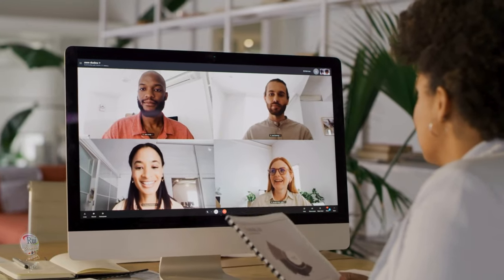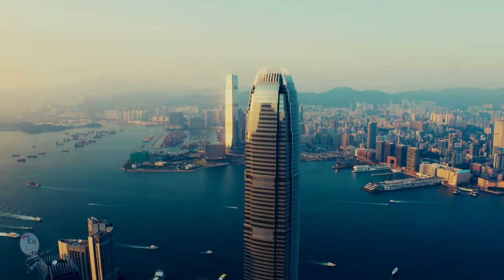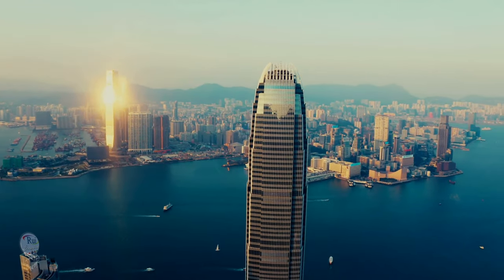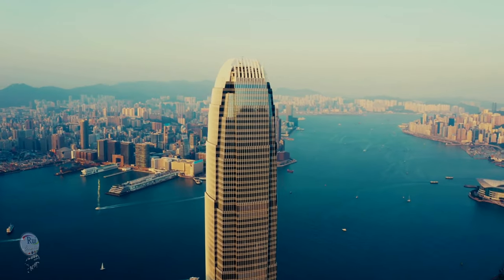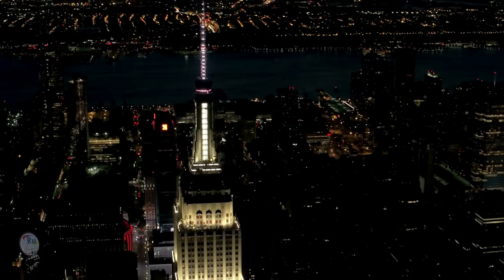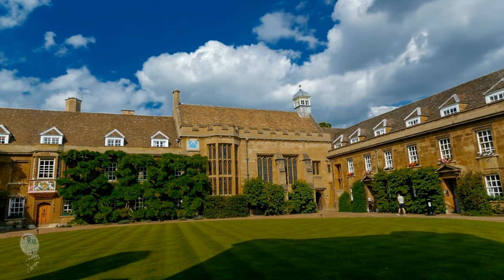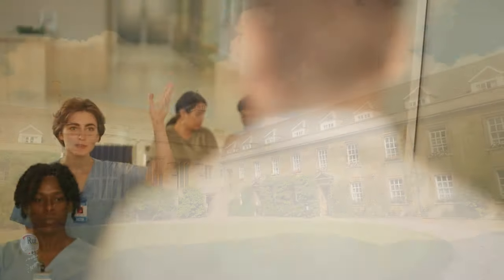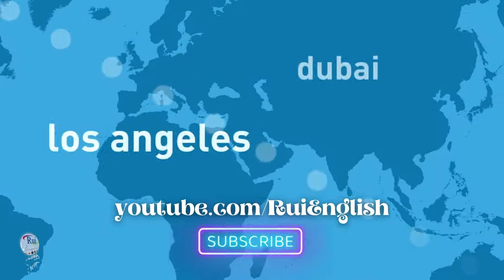Unveiling the World Through Language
🔘RuiEnglish Lec: Unveiling the World Through Language

The RuiEnglish Method Advantage

Imagine navigating a bustling marketplace in London, bargaining for the perfect souvenir with the vendor in crisp Queen's English. Then, picture yourself sipping coffee in a Melbourne cafe, seamlessly conversing with locals about the latest Australian slang. The RuiEnglish Method empowers you to bridge these linguistic worlds, not through rote memorization, but through an immersive and dynamic learning experience.

The method's brilliance lies in its two-pronged approach: structure and fluency. A personalized roadmap, complete with clear goals and engaging online activities, ensures a solid foundation. But the true magic unfolds when you step outside the textbook. The RuiEnglish Method embraces the power of real-world communication, connecting you with native speakers from across the English-speaking spectrum. Whether it's a lively conversation exchange program or an interactive webinar led by an American business expert, you'll gain exposure to the rich tapestry of accents, dialects, and cultural nuances that color the English language.

This focus on real-world application goes beyond just conversation. Imagine yourself immersed in a virtual reality simulation, negotiating a deal in a Hong Kong boardroom or ordering dinner at a New York restaurant. The RuiEnglish Method utilizes cutting-edge technology to create these immersive scenarios, equipping you with the confidence and language skills to navigate any situation.

The learning journey doesn't end there. The method fosters a supportive community where you can connect with fellow learners, share experiences, and provide constructive feedback through online forums and peer review systems. This collaborative environment goes hand-in-hand with personalized learning paths tailored to your specific goals. Whether you're an aspiring doctor seeking fluency for medical studies in the UK or a business professional aiming to hone your presentation skills for international conferences, the RuiEnglish Method adapts to your needs.

The RuiEnglish Method isn't just about acquiring grammar rules and vocabulary. It's about unlocking the world through language, empowering you to connect with people from all walks of life and navigate the exciting complexities of the English language. It's about embracing the journey, not just the destination. So, pack your virtual bags and get ready to embark on a transformative language learning adventure!